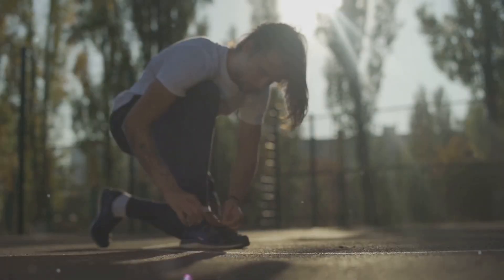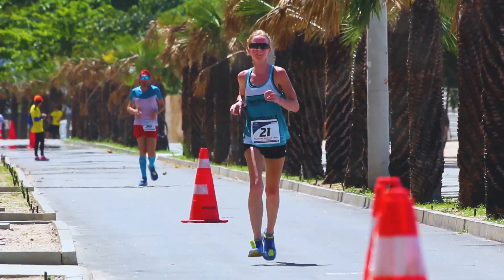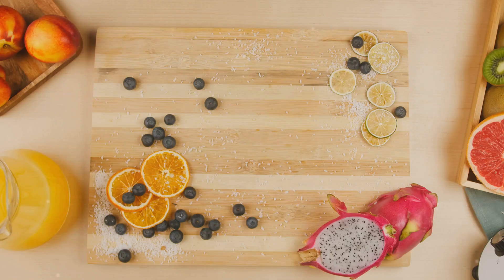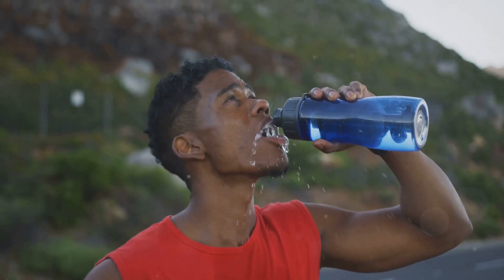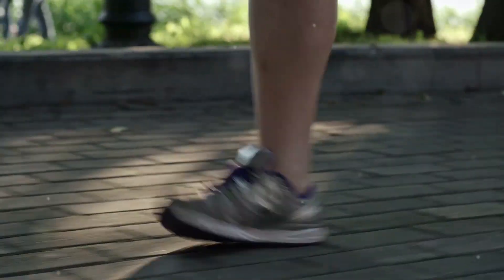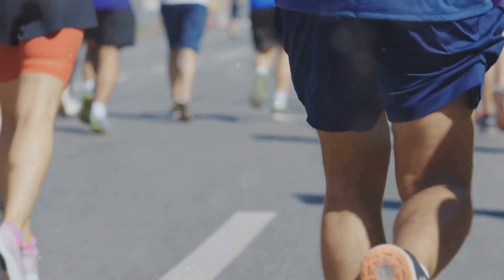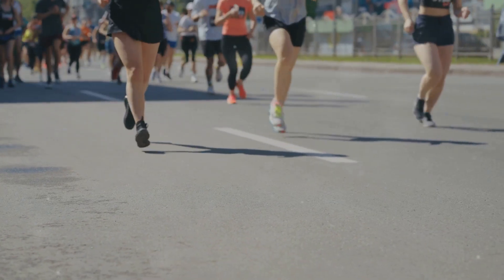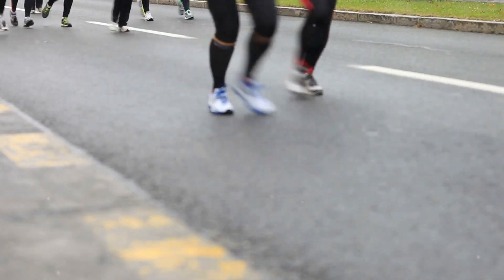Half Marathon Tips for Beginners: Crush Your First Race!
Get ready to crush your first half marathon with these essential tips for beginners! 🏃‍♂️💪 From preparation to crossing the finish line, we’ve got everything you need to succeed. Follow our guide to ensure a strong and confident race day experience.

Timestamps:

00:00:00 - Introduction
00:00:11 - Preparation
00:00:22 - Training Plan
00:00:30 - Nutrition
00:00:47 - Gear
00:01:01 - Listening to Your Body
00:01:10 - Race Day Tips
00:01:21 - Finish Line
00:01:30 - Conclusion

Half marathon tips, beginner running tips, half marathon preparation, race day tips, running gear, running nutrition, training plan, marathon motivation, running advice